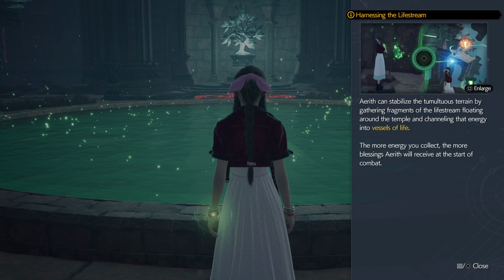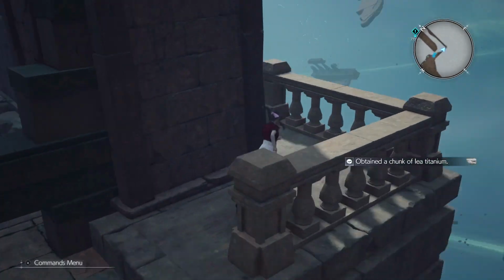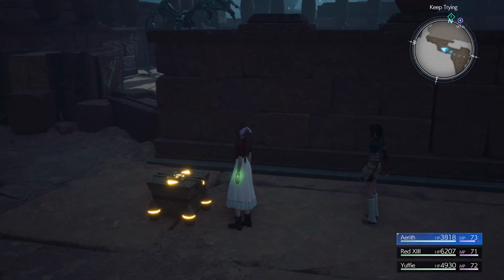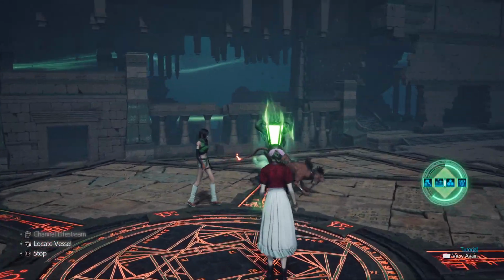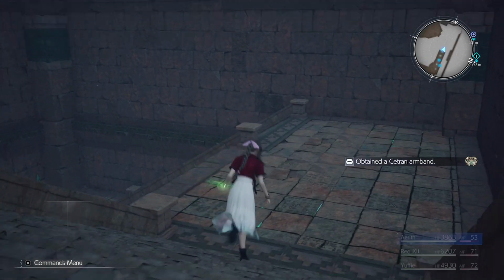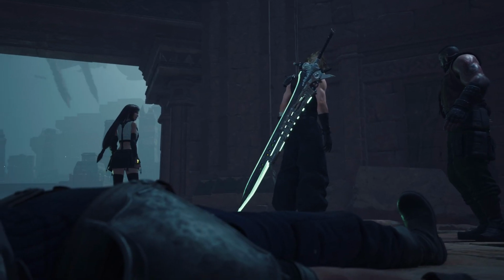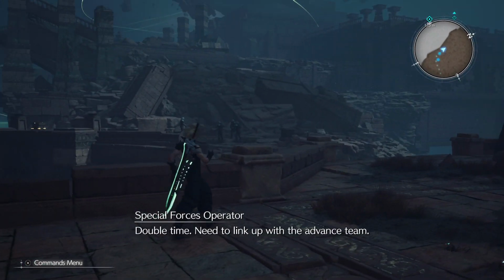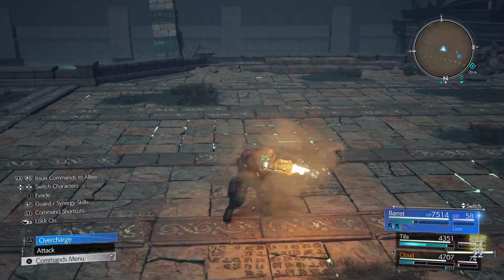FINAL FANTASY VII REBIRTH PART 52 Ironclad MiniBoss Fight!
Welcome Everyone to Final Fantasy VII Rebirth the game we have been waiting quite some time for! Now that it is here we can share in the experience together as we explore Cloud and team Avalanche's journey through their fight with Sephiroth and Shinra.

Thank you to Square Enix for publishing and developing this masterpiece for all of us Final Fantasy lovers to enjoy.
🎥 Recorded on: [PS5]
🎙️ Commentary by: [Kwapppy]